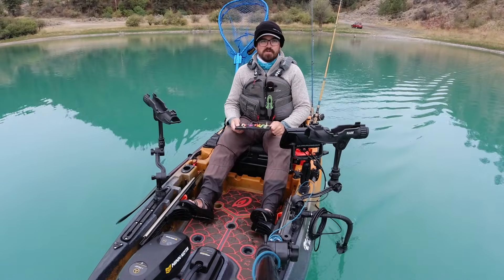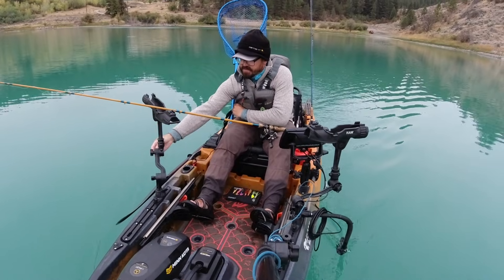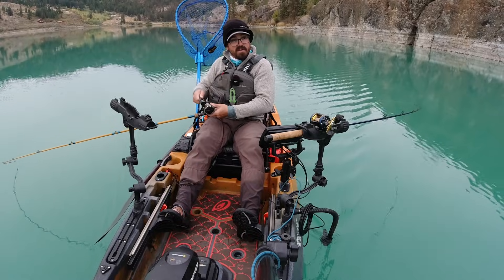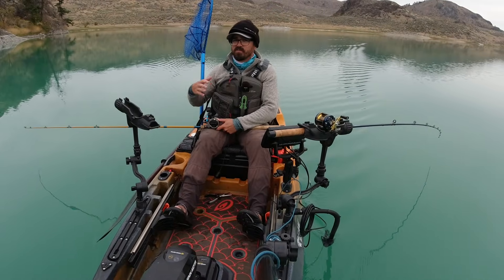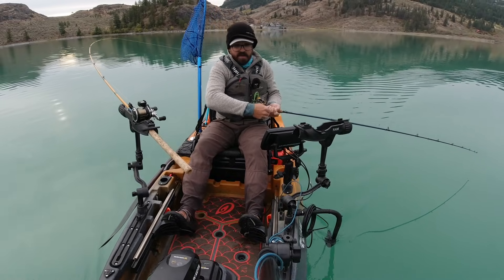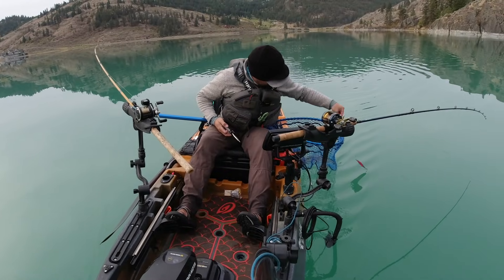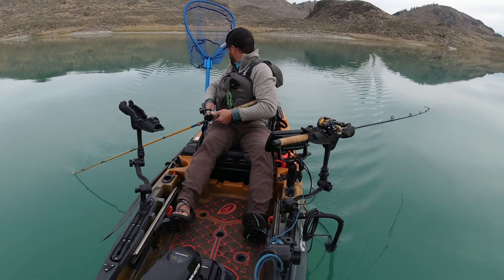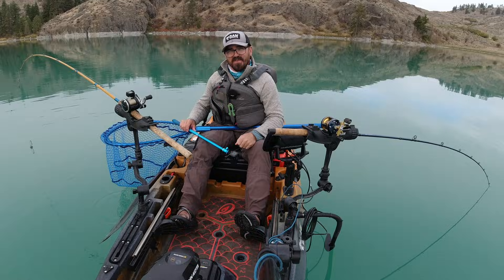How To Catch Big Trout Using Hoochies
Trout will hit many different types of lures. One of my favorite and easiest lures to make myself are basic hoochie rigs. Hoochies, squid shaped plastic skirts, are widely available in a diversity of colors and can be customized with blades and wiggle bills. They are most effective trolled behind dodgers. Here I use them to target large Cutthroat Trout.